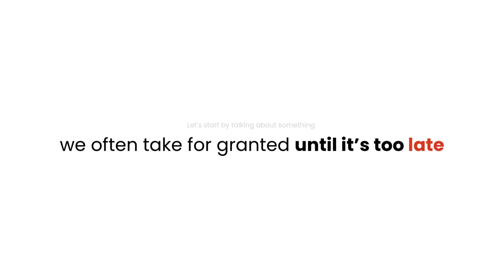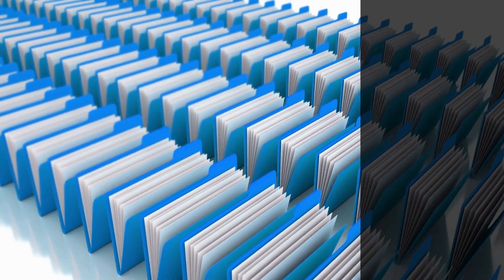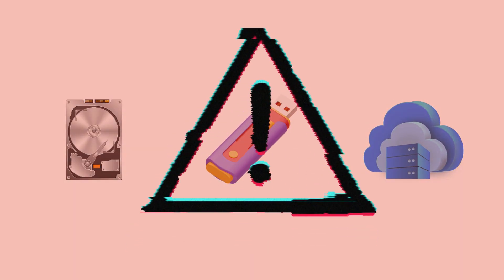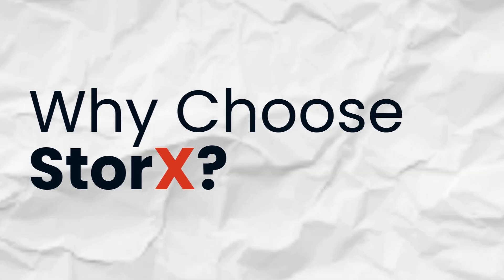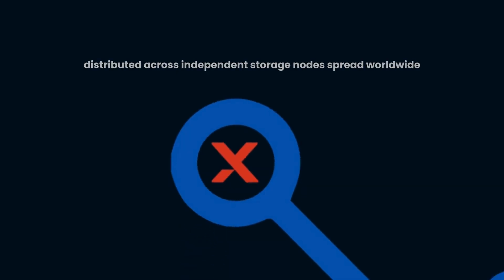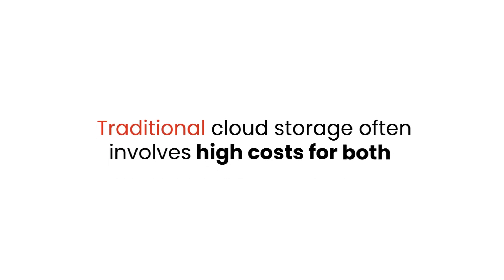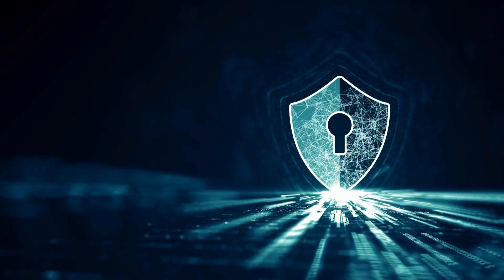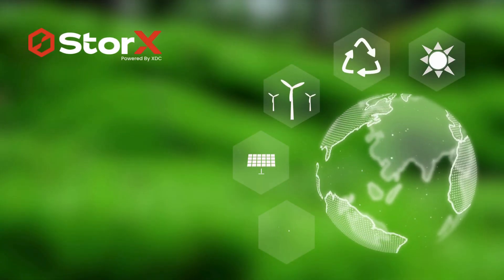| StorX Network l Backup Your Data today with StorX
About StorX Network
StorX Network is a decentralized cloud storage network, Which empowers users to store their data securely on the cloud. Each file uploaded on StorX is split and encrypted into multiple fragments to autonomous storage nodes operated by individual operators across the world. Designed as the collection of autonomous storage networks, no individual operator has complete access to your data. StorX is not only faster compared to legacy centralized storage providers but also enables you to save up to 300% cost compared to a centralized cloud. StorX also enables users with spare storage capacity to lease space and earn fabulous returns.